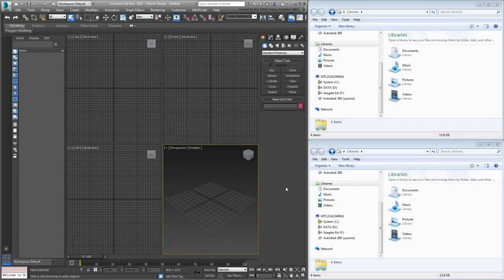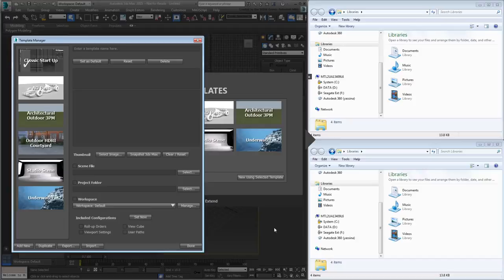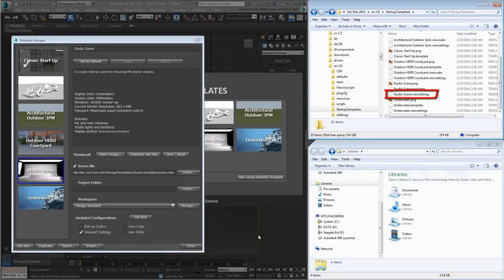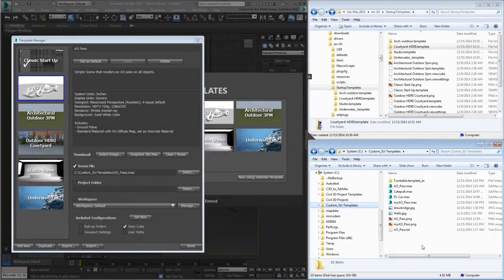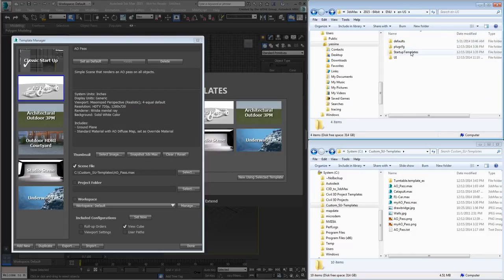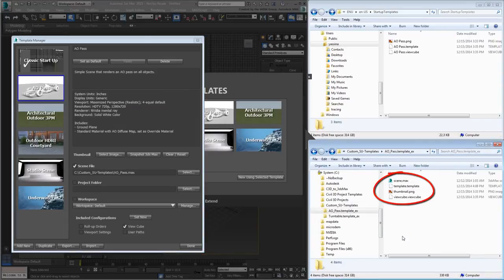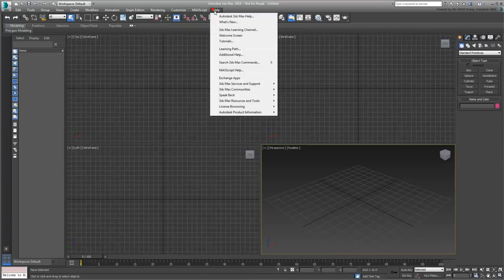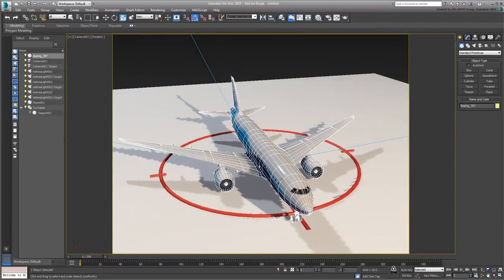CGI 3D Tutorials : 3ds Max Importing and Exporting Start Up Templates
Level: Intermediate
Recorded in: 3ds Max 2015 Ext. 2

This movie shows you how to import and export Custom Startup Template in order to share them with others. When you first create a custom template, it is made of various files that are local to the system you used at the time. You then need to export the template and all its components to use it on a different system. Similarly, when you receive or download a template, you need to import its various components in order to add it to your library.